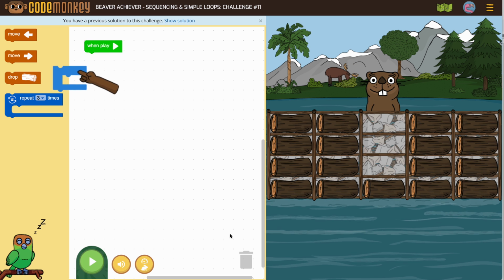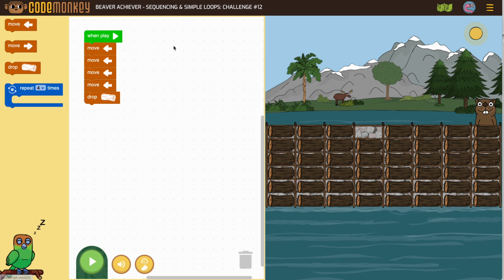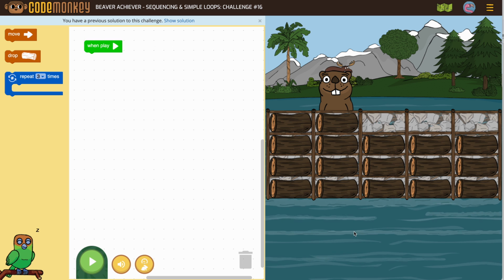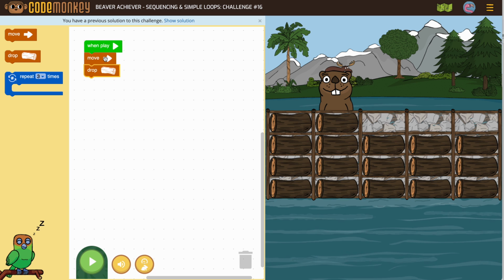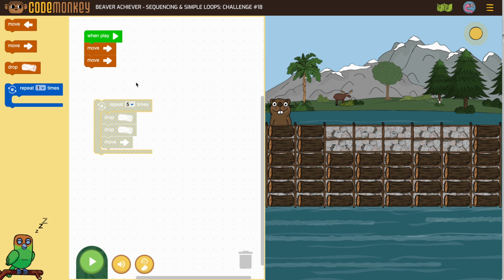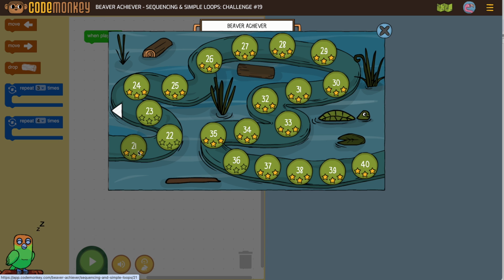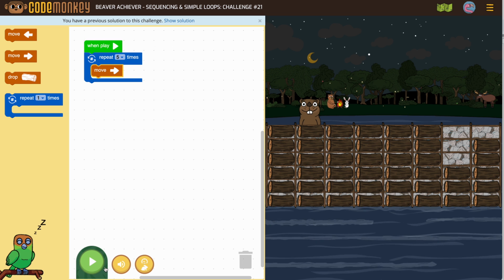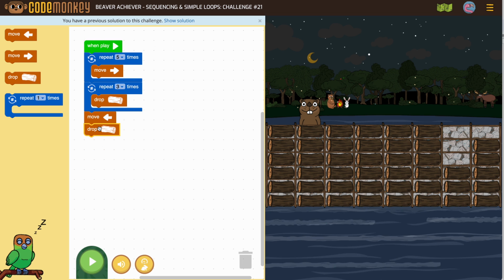Beaver Achiever Intro to Using Loops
An introduction to using loops (repeat blocks) in the Beaver Achiever Sequences and Simple Loops course. This video covers skills used in activities 11-29.